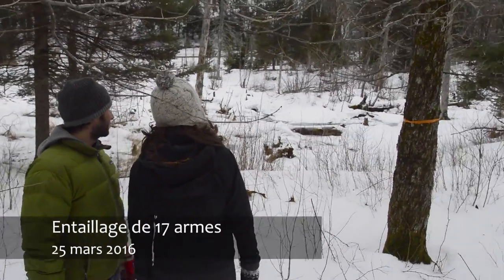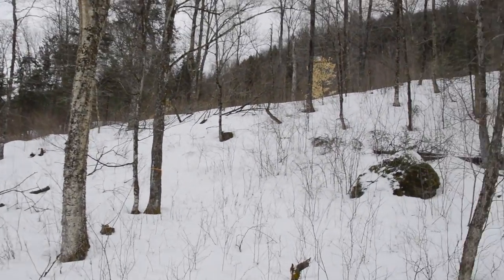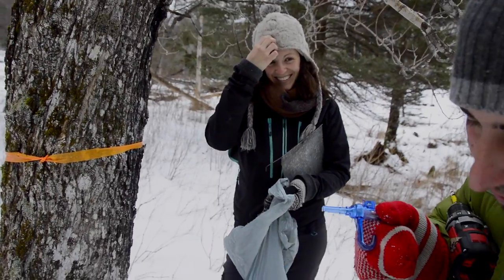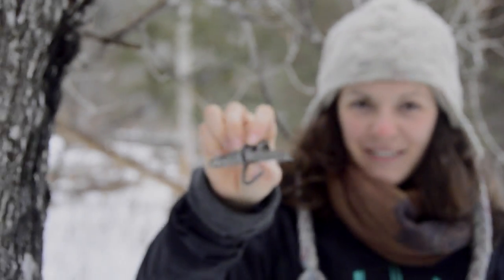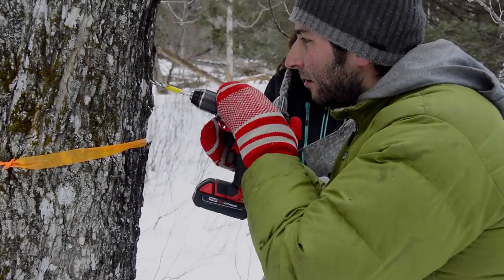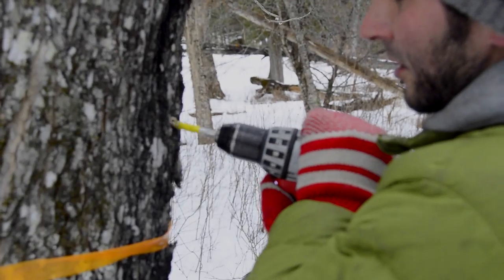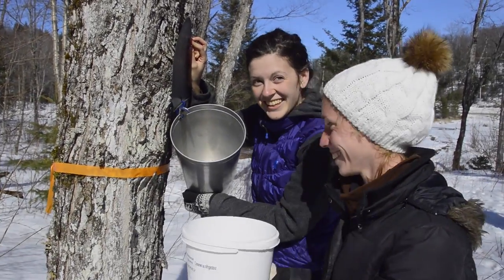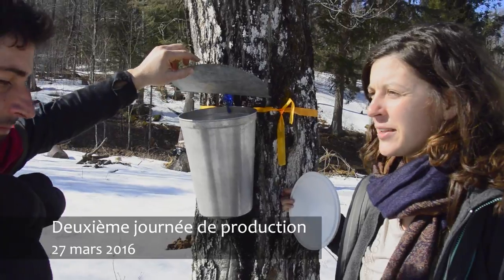Récolte d'eau d'érable